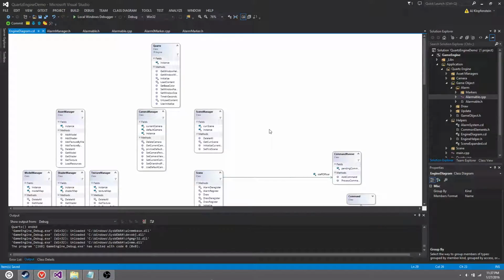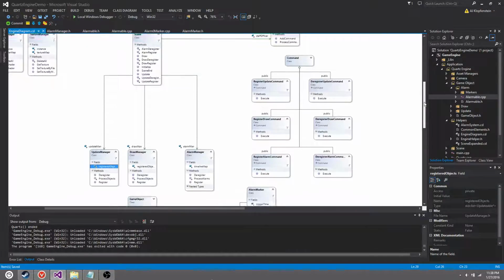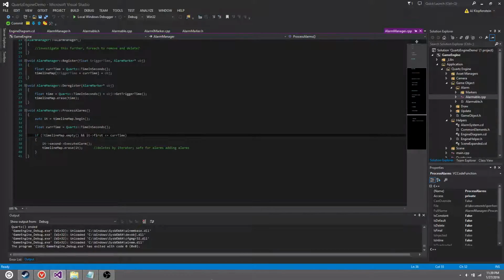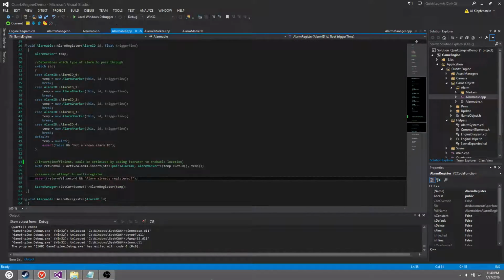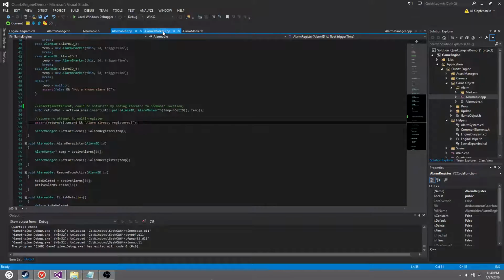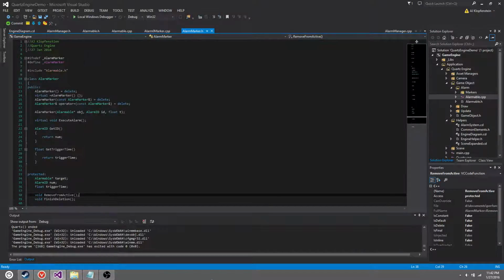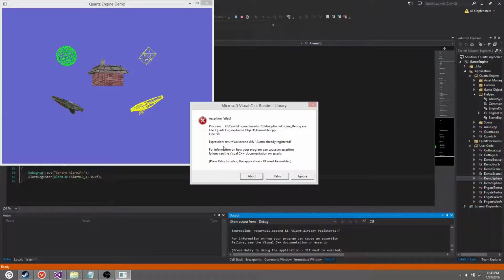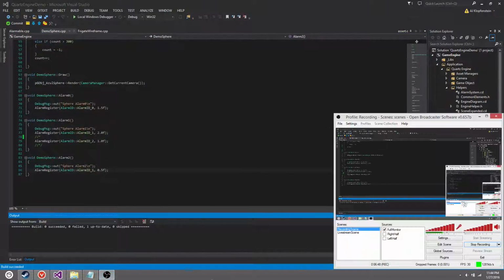QuartzEngine Sprint3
Description of code and demonstration of work for Sprint 3